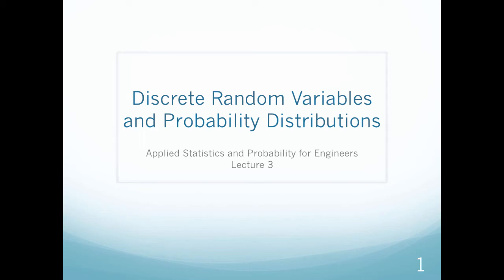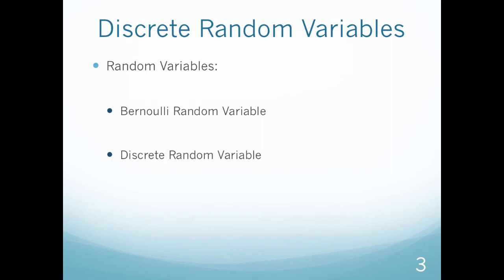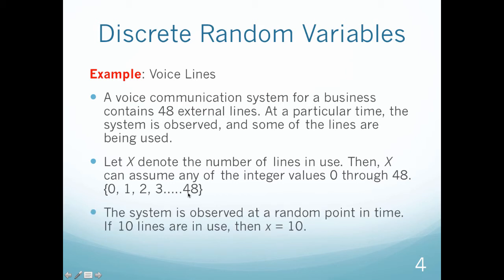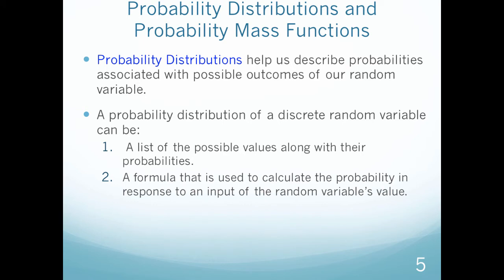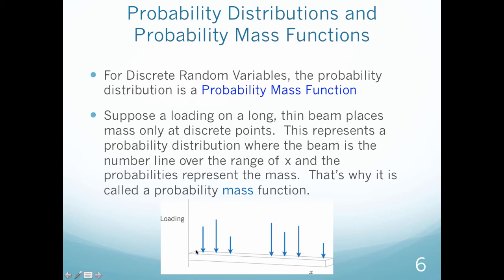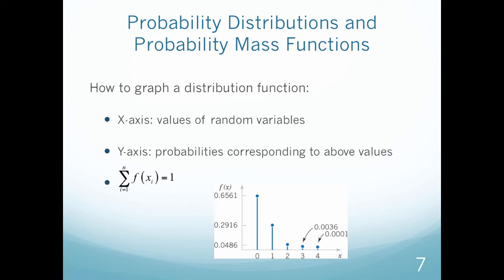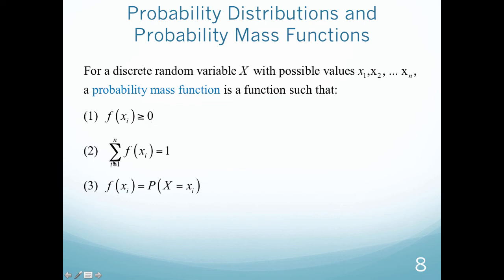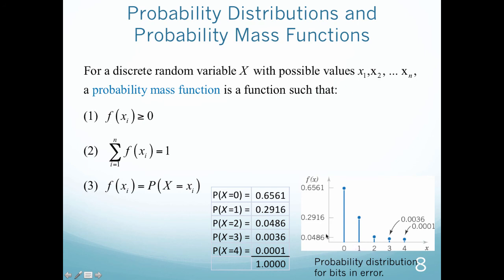Chapter3a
Definitions of Discrete Random Variable & Probability Distributions